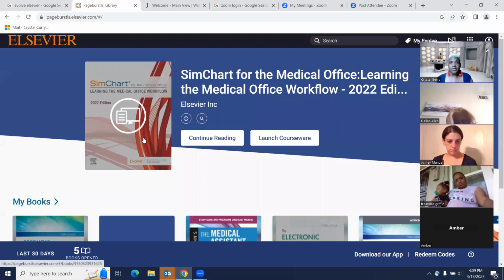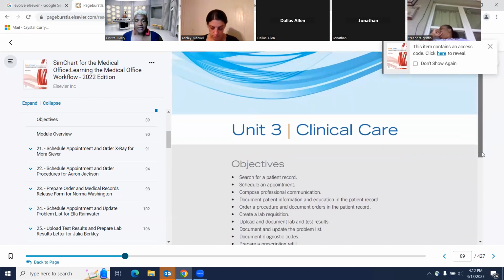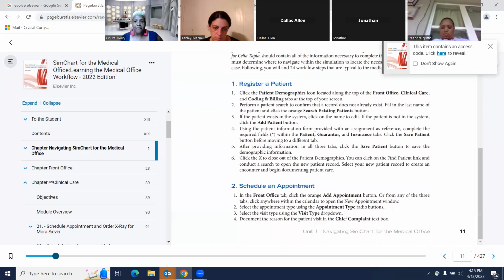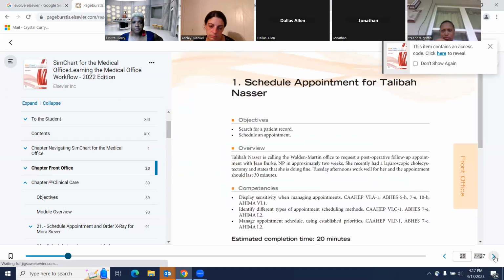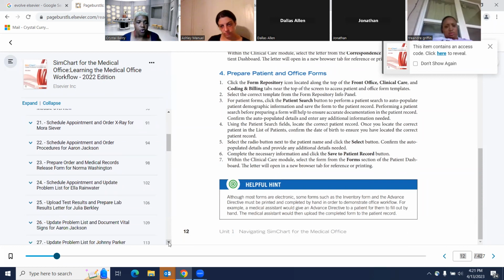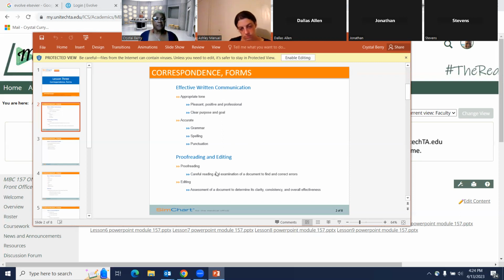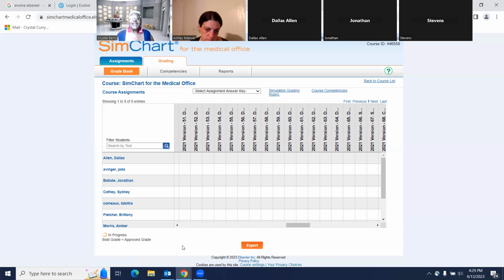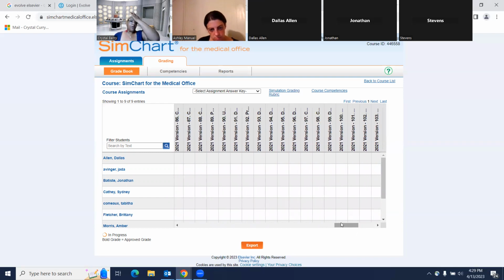video1438702058 Simchart Unit 3 Thursday 04/13/23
Simchart Unit 3 Thursday 04/13/23